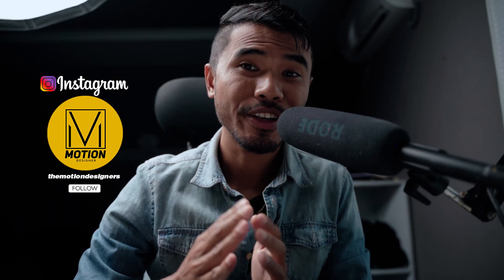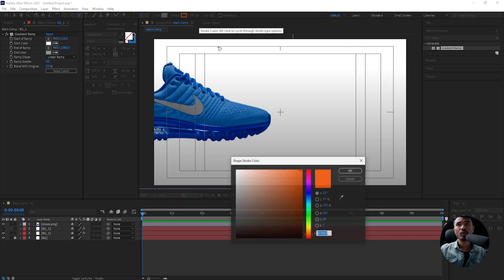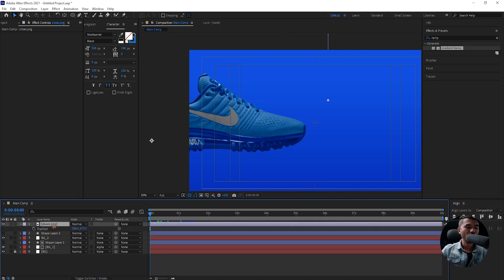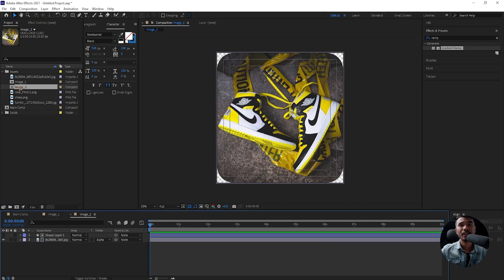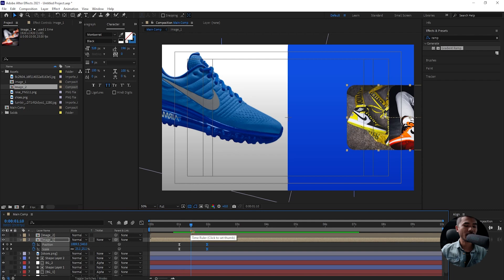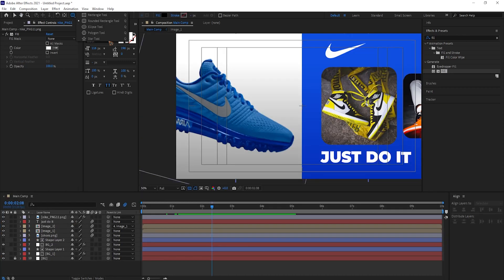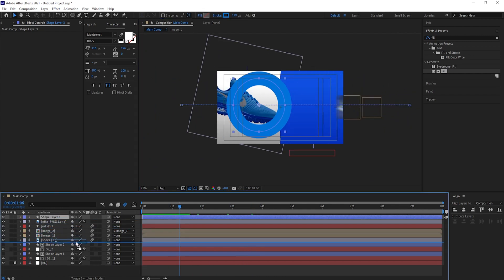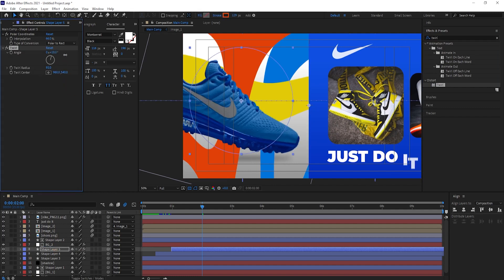Sneaker Promo motion graphics | After Effects Tutorial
In this, After Effects tutorial i will show you How to make social media product ads with After Effects without using any plugins. We will use product mockups and product photographs to create this motion graphics animation.